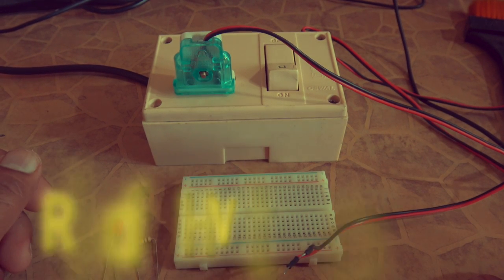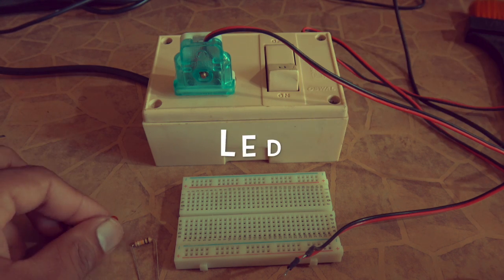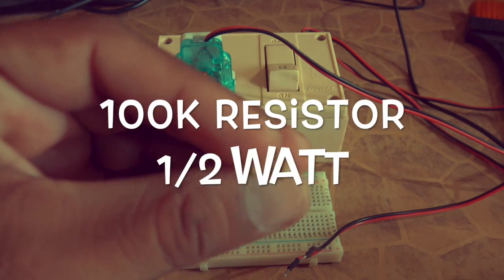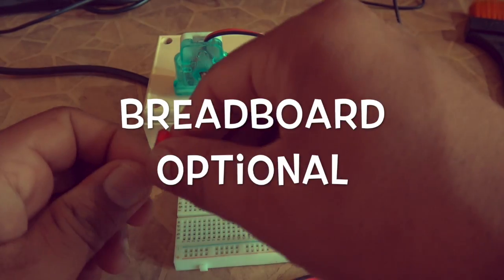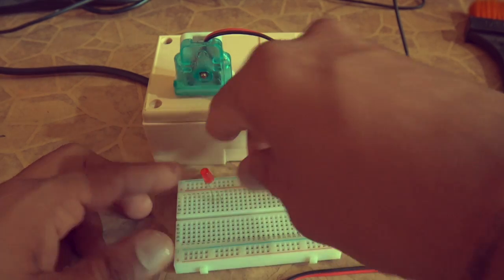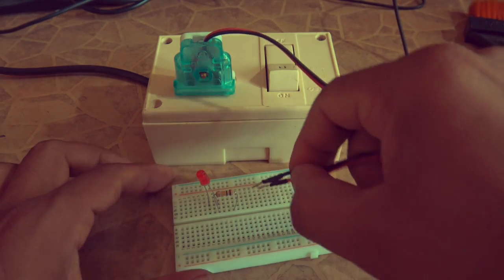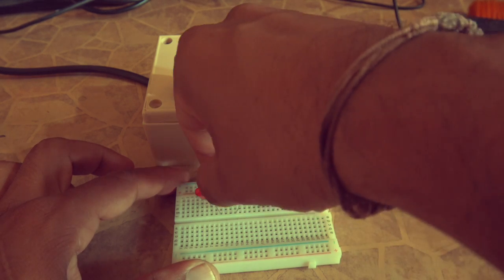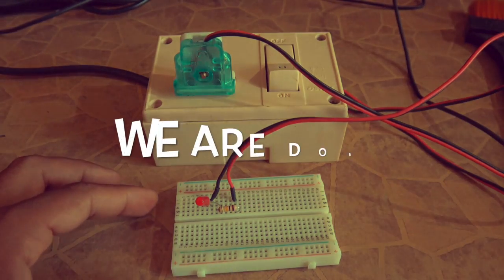LED ON 230 Mains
Light up LED on 230 volt mains. Warning! Risk of high voltage shock!